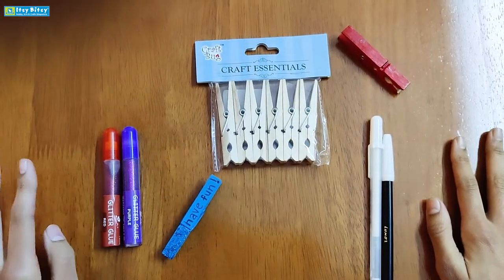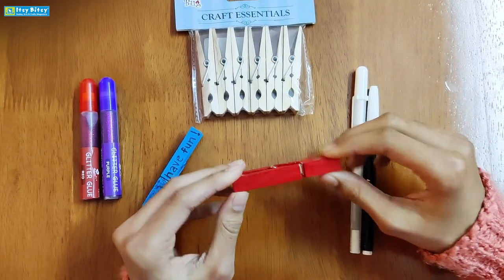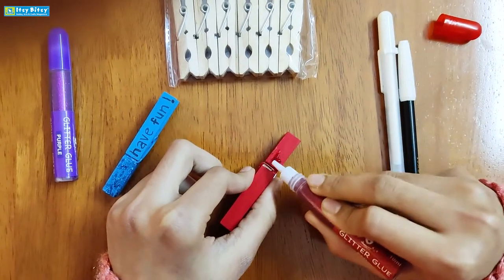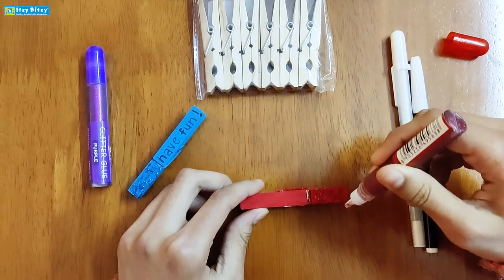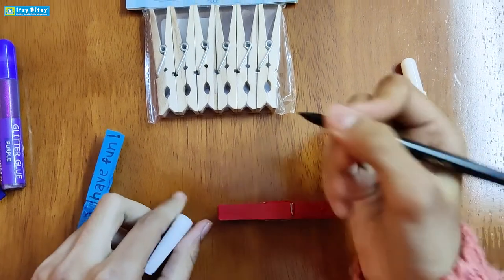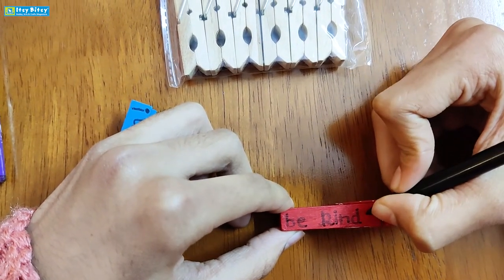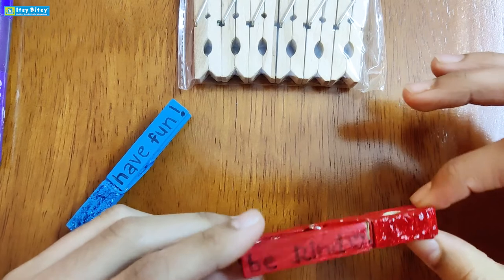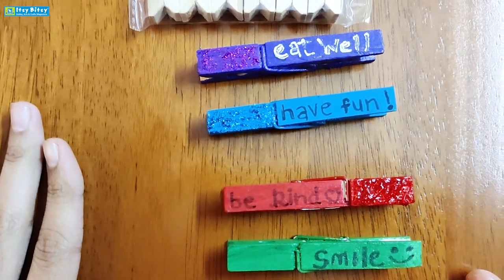DIY Shimmery Clothespin Craft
Clothespin are versatile! These multipurpose holding mechanisms can be used for much more than hanging clothes. Watch this video to see how can you give wooden clips a quick facelift and turn them into fun and decorative message displays.